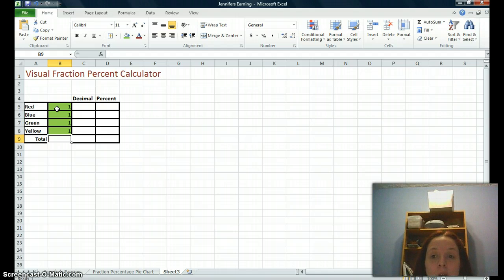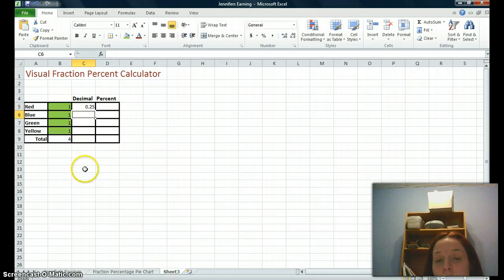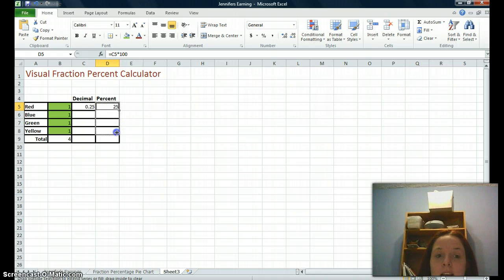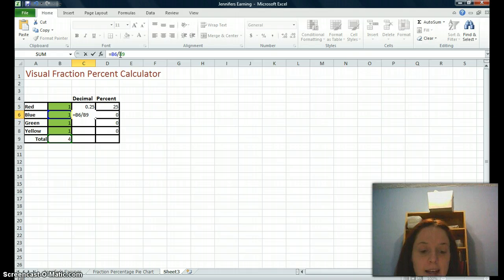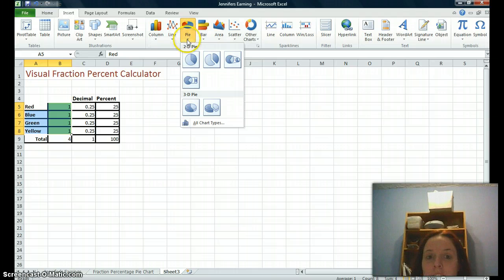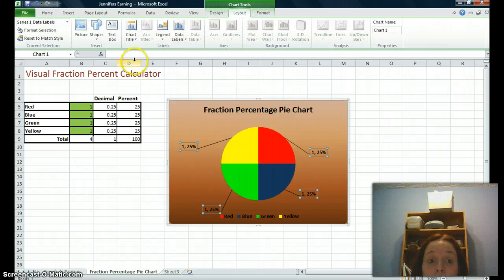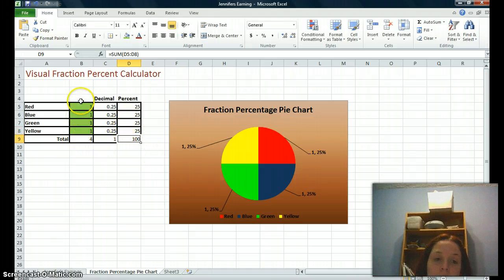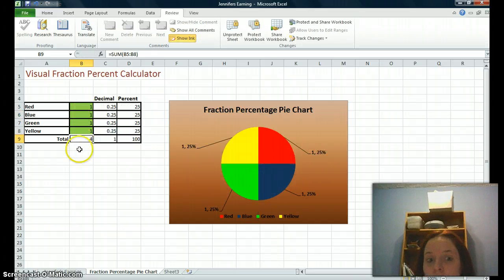Excel Lab 1 Video 3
charts and formatting